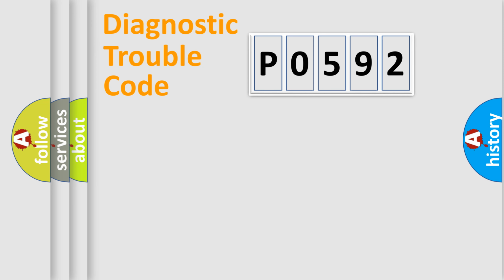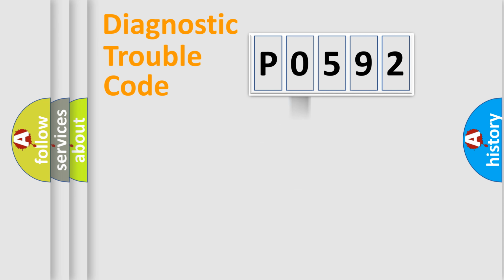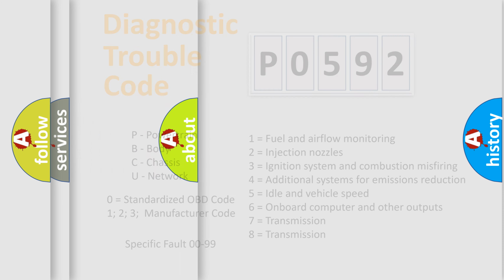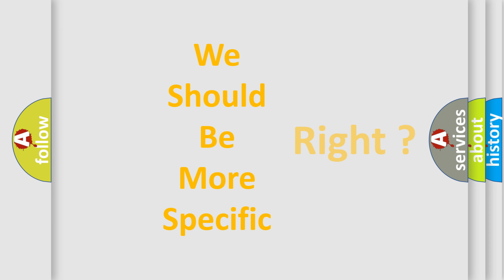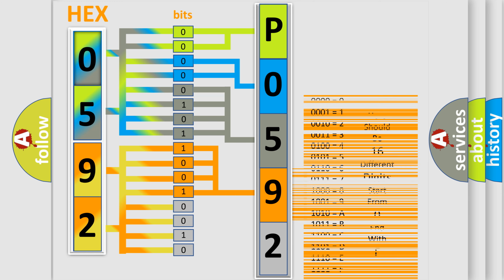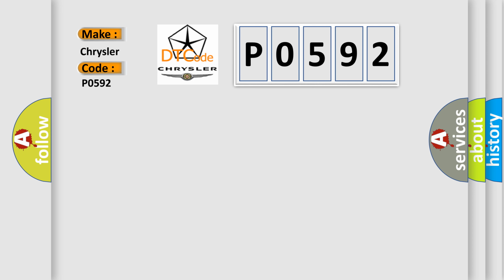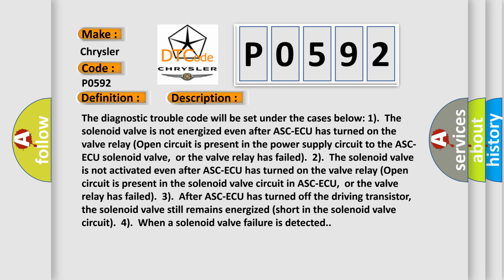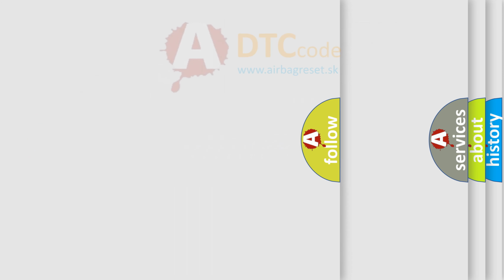DTC Chrysler P0592 Short Explanation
Contents:
0:21 Basic DTC analysis according to OBD2 protocol standard.
1:48 Insight into programming
2:58 A diagnostically understandable description of the Diagnostic Trouble Code
3:05 Basic error definition

Make:
Chrysler
Code:
P0592
Definition:
Abnormality in FL or RR wheel cut valve system
Description:
Cause:
 ASC-ECU malfunction